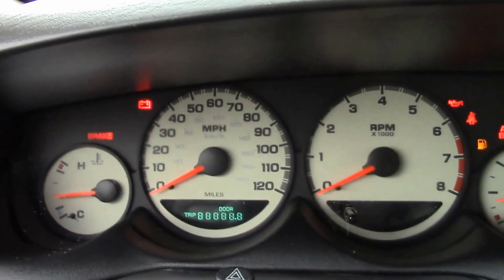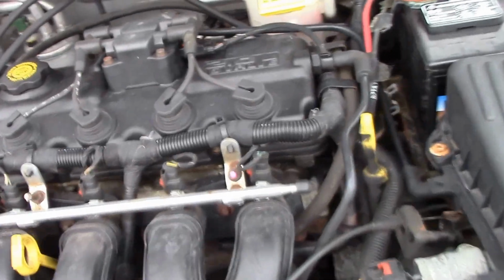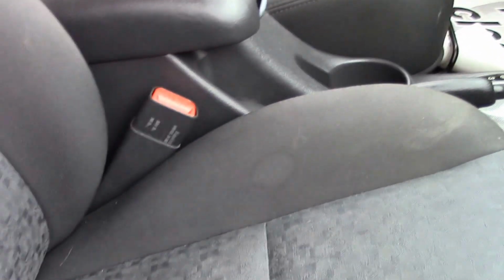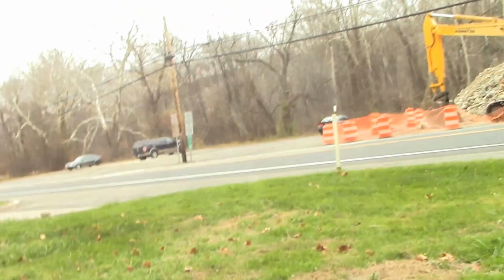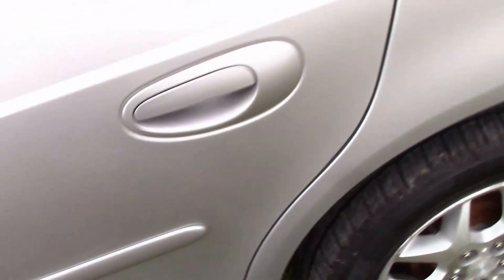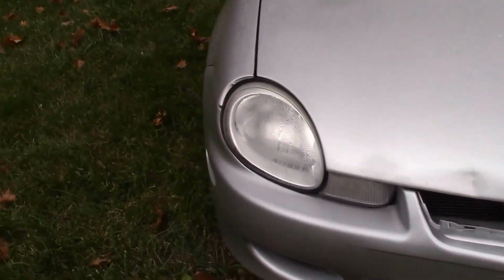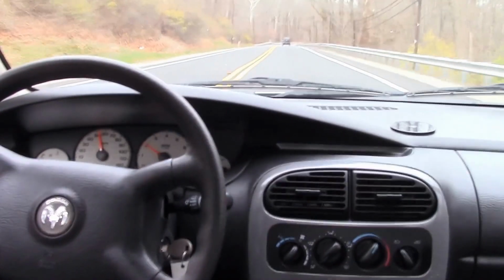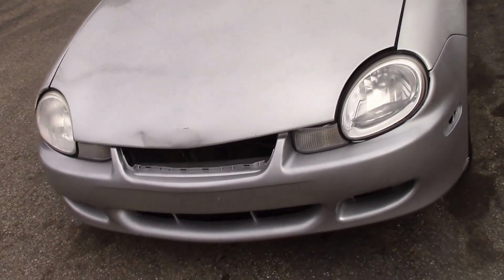2002 Dodge Neon Silver for sale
Comprehensive video walkaround and test drive of a 2002 Dodge Neon Silver for sale